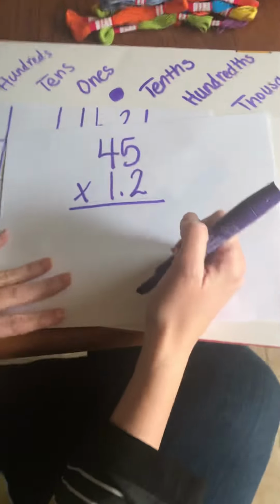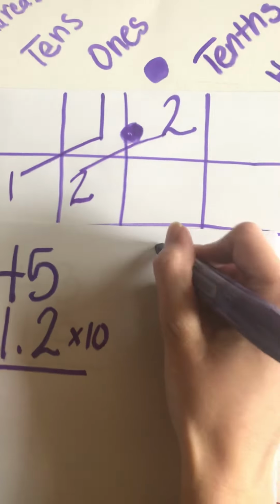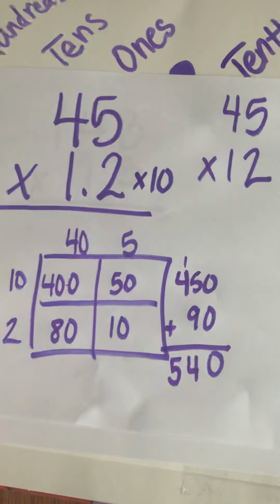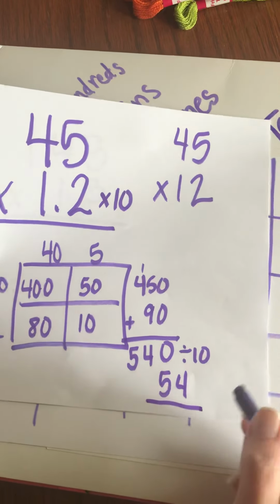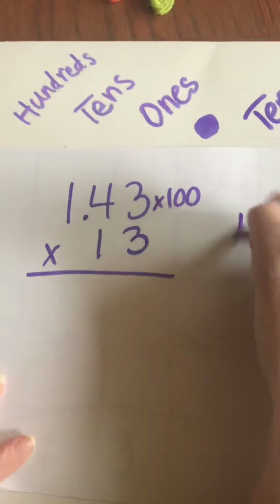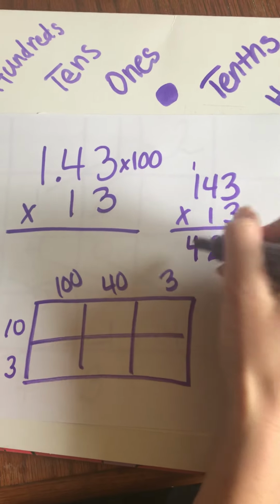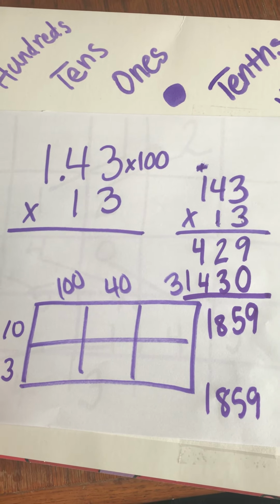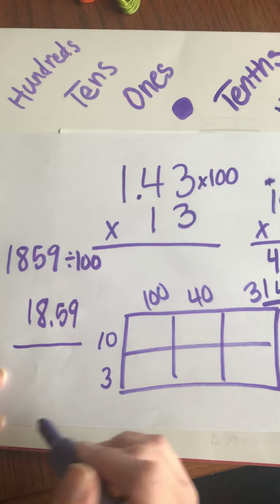Multiplication with Decimals